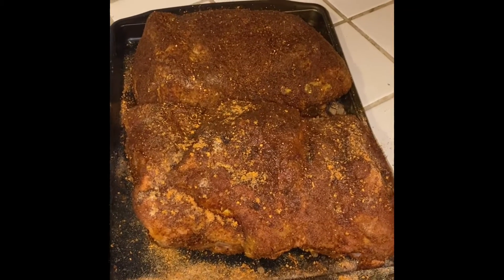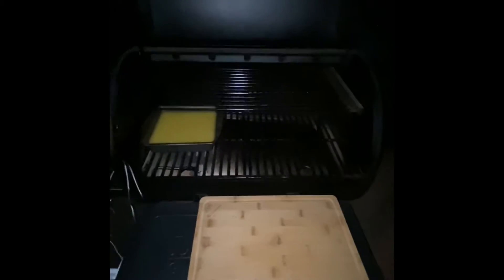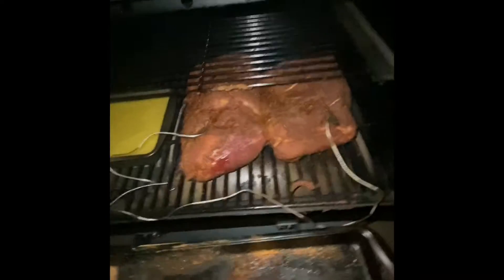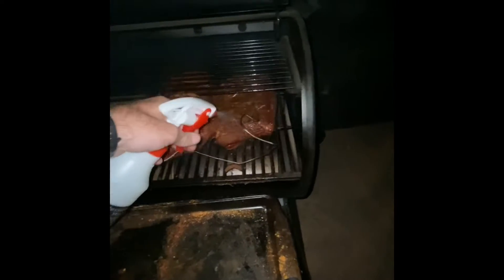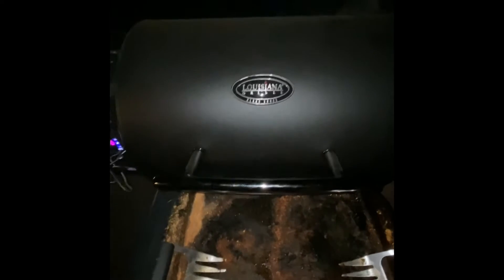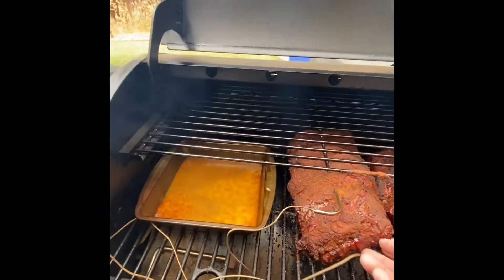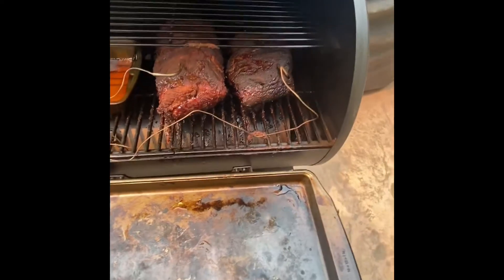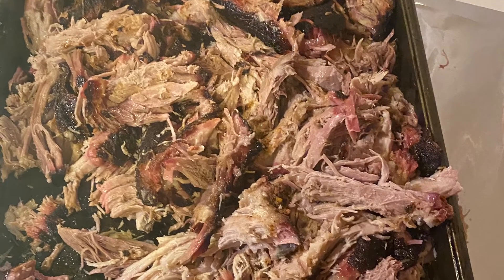Pulled pork BAM